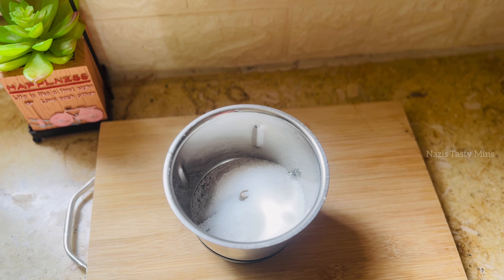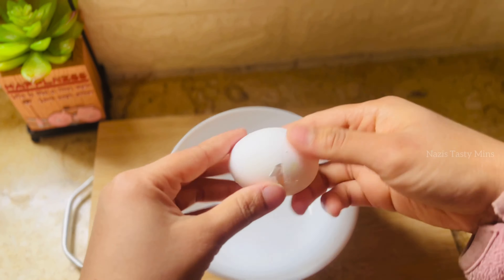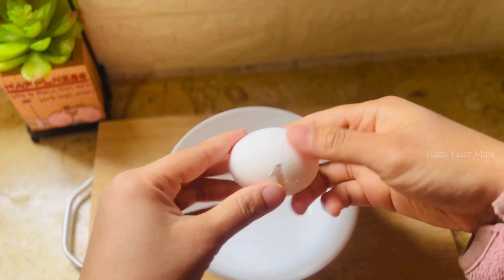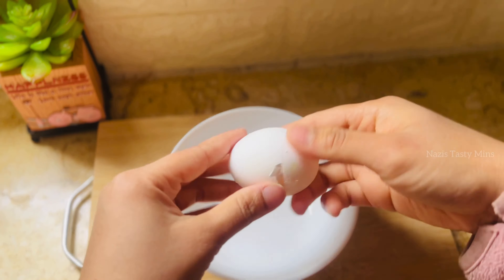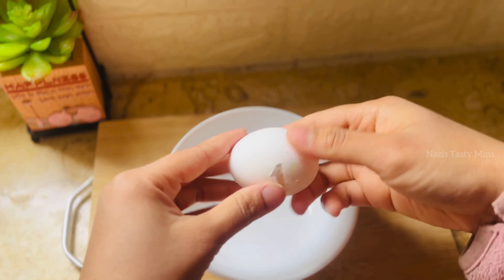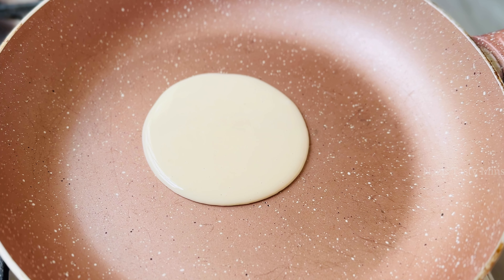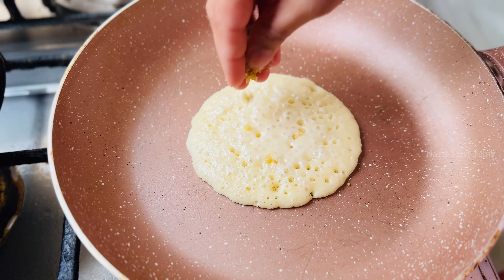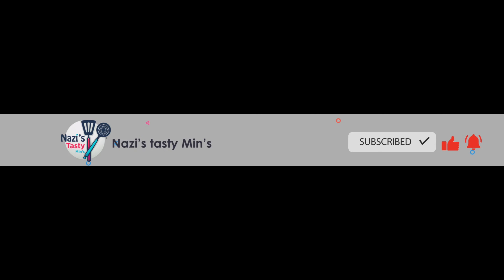രാവിലെയോ വൈകിട്ടോ ഏത്‌ നേരവും മിനിറ്റുകൾക്കുള്ളിൽ റെഡി || Pancake Recipe || Easy Snack/ Breakfast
A pancake is a flat cake, often thin and round, prepared from a starch-based batter that may contain eggs, milk and flour , and then cooked on a hot surface like a  frying pan. It is a type of batter bread.Its very easy to make at home for breakfast or evening snack .

Give this video a thumb up if you enjoyed it 👍

Find this video through;
Breakfast Recipe
Iftar recipe
Iftar snack recipes
Iftar apecial
Pan cake recipe
Pan cake malayalam
Pan cake ki recipe